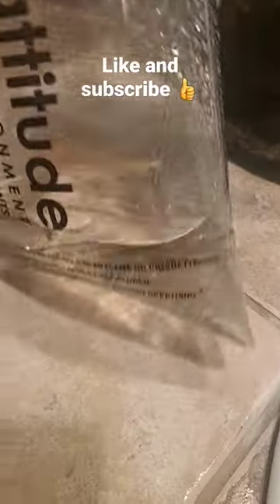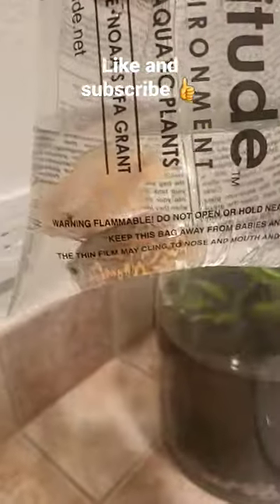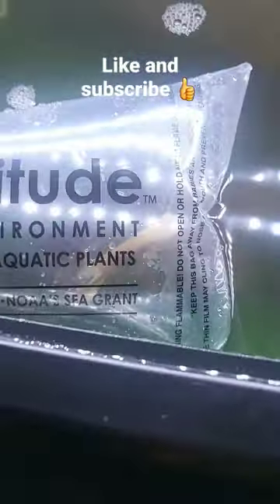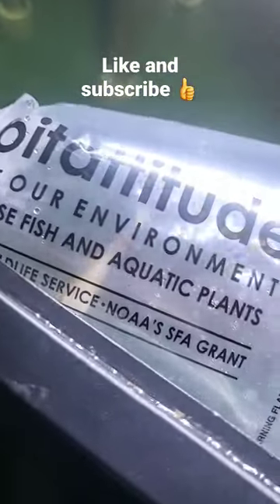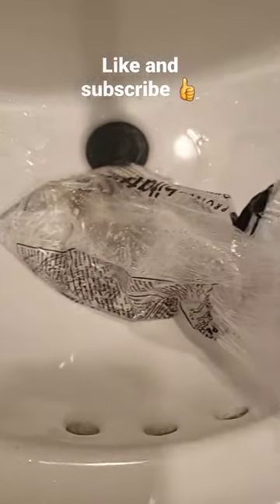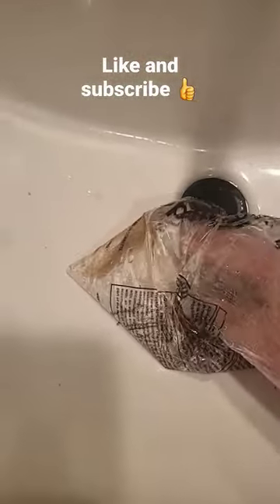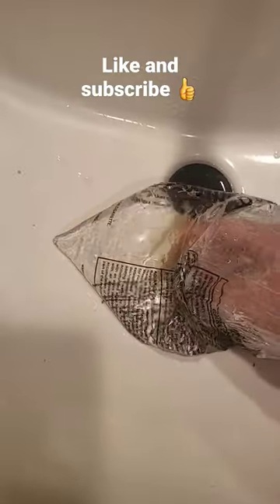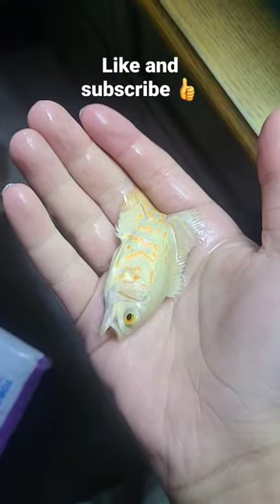buying new fish for my aquarium (tiger cichlid)